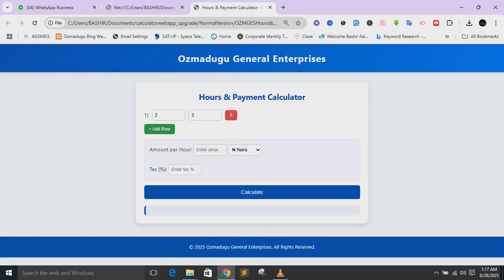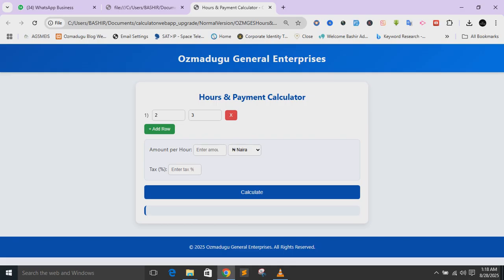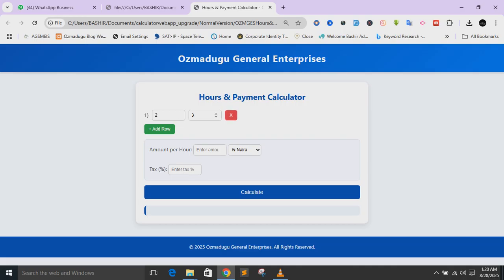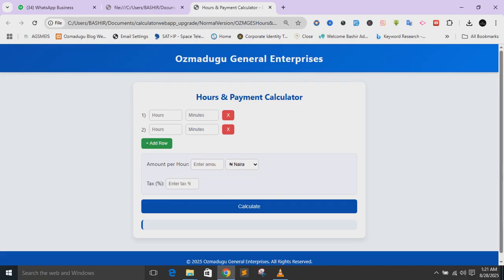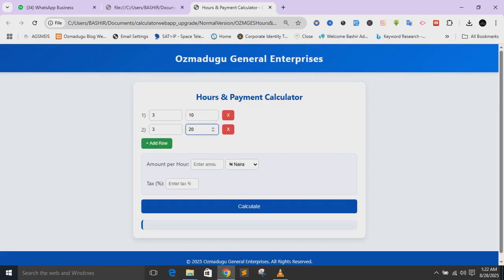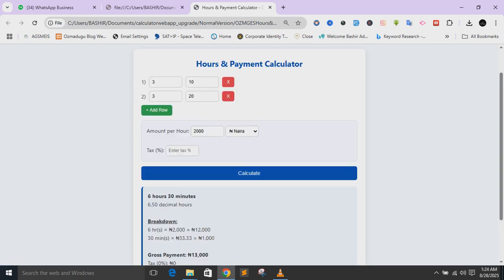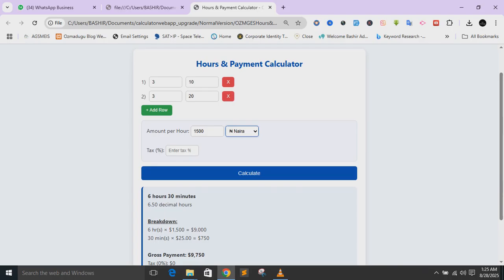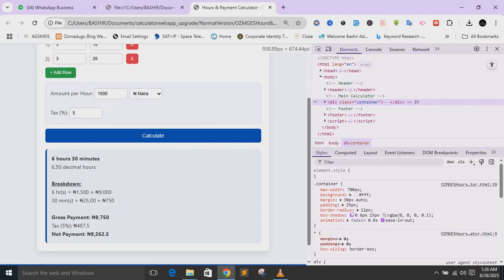Ozmadugu Hours & Payment Smart Billing System - Standard Version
The Ozmadugu Hours & Payment Smart Billing System - Standard Version Calculator is an innovative billing and invoicing solution designed for freelancers, entrepreneurs, small businesses, and corporate teams. It simplifies automates payment calculations. With powerful features, multi-currency support, and mobile-friendly design, it’s the ultimate tool for managing work, clients, and payments.
Key Features
✅ Flexible Time Tracking
• Add hours and minutes with unlimited entries.
• Apply normal rates easily without overtime, or weekend rate
• Instant calculation with accurate totals.
✅ Smart Payment Calculator
• Enter hourly or project rates in Naira (₦) or Dollars.
• Automatic rating for minutes worked.
• Tax field to apply VAT or custom percentages.
✅ Export & Sharing
• Export results to Excel (.xlsx) or CSV.
✅ Customization & Branding
• Customize tax rates, overtime rates, and invoice notes.
• Designed to match your company’s identity.
✅ Modern Design
• Clean, mobile-responsive interface.
• Works perfectly on phones, tablets, and desktops.
🎯 Who Is It For?
• Freelancers – Track hours and send professional invoices.
• Small Business Owners – Manage staff hours and payments easily.
• Corporate Teams – Standardize billing across projects and departments.
• Consultants & Agencies – Save time, impress clients, and boost professionalism.
🚀 Benefits
• Save hours of manual calculations.
• Reduce errors with automated tax & overtime handling.
• Present a world-class image with professional invoices.
• Get paid faster by making billing simple and transparent.